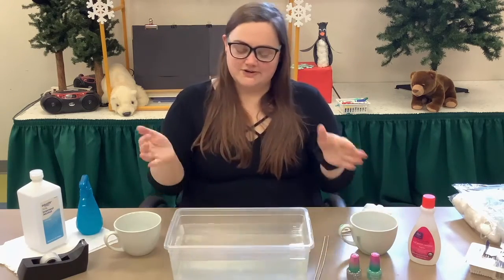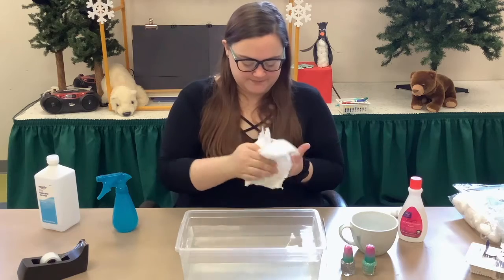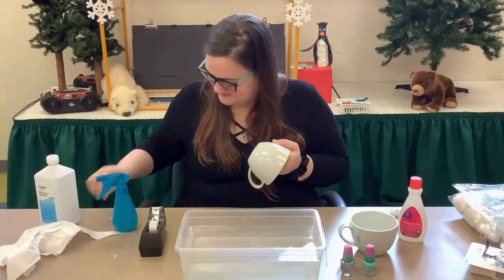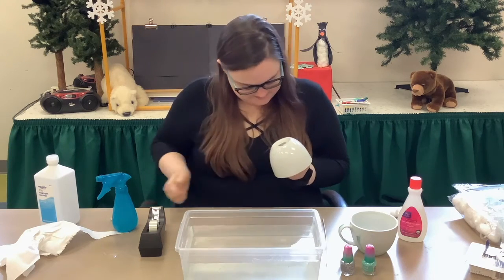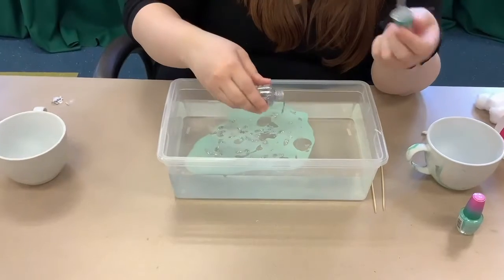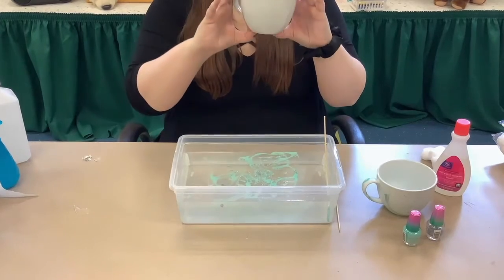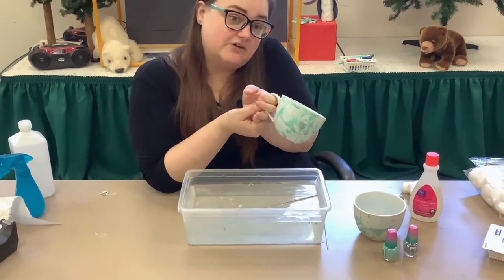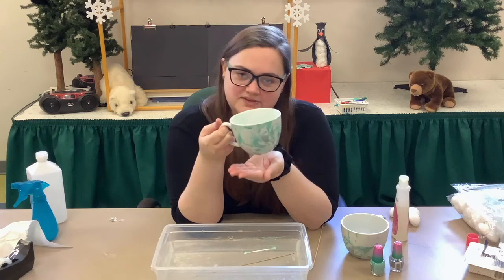Tween Crafternoon: Water Marbling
Join Ms. Kelly for a fun "crafternoon" DIY-ing water marbled mugs with nail polish! Crafternoons are intended for tweens ages 8-12.